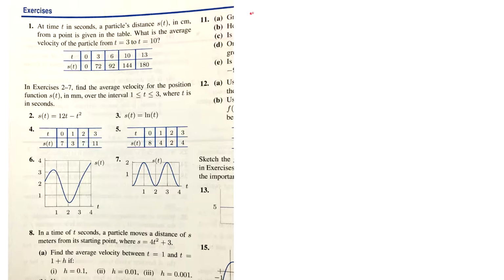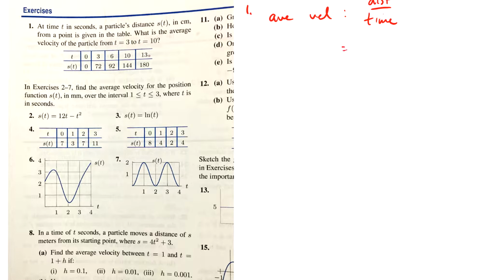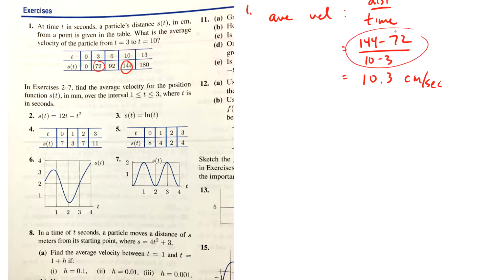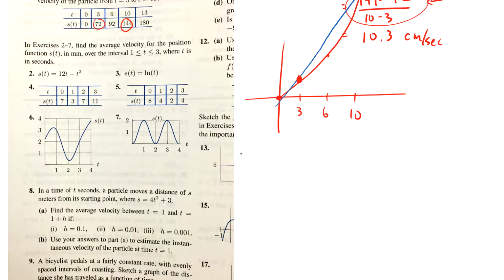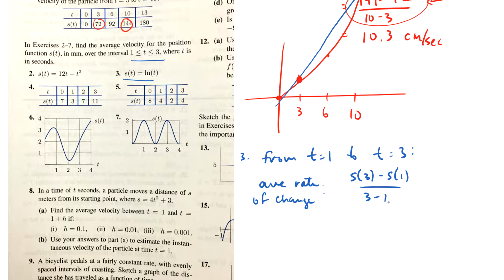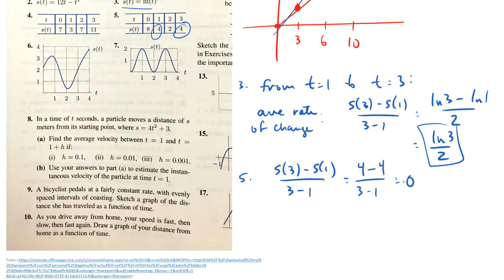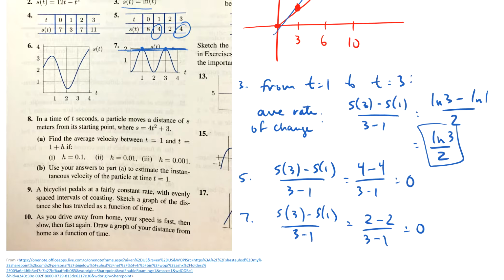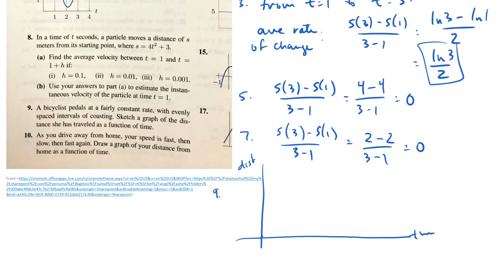ch 2 rev 1-9odd